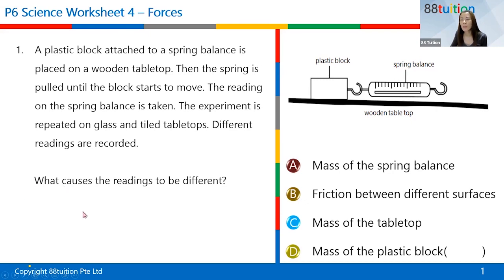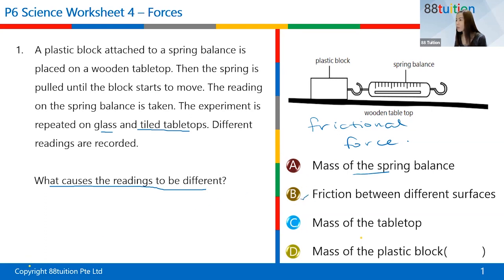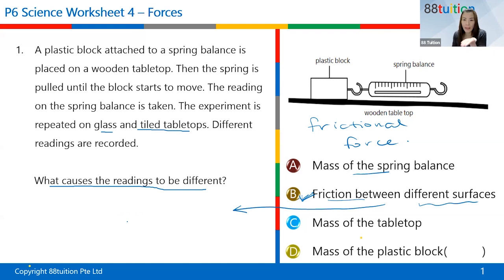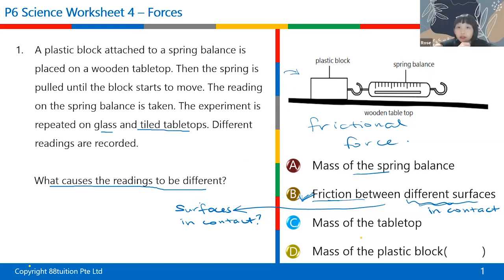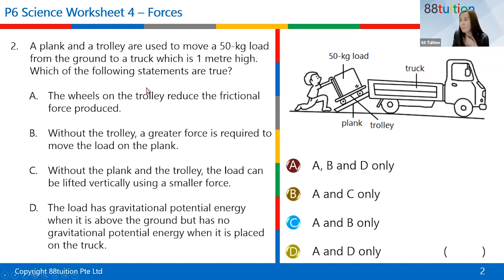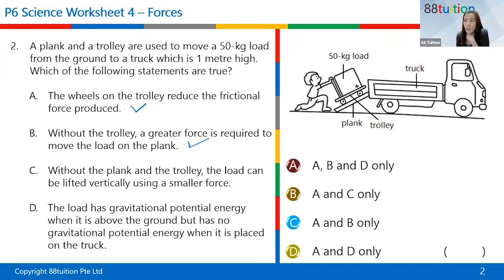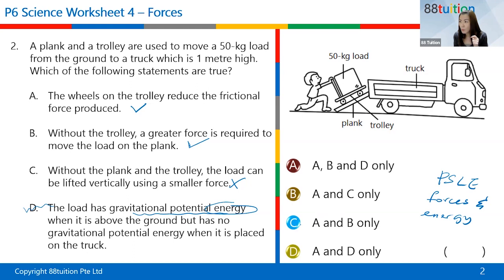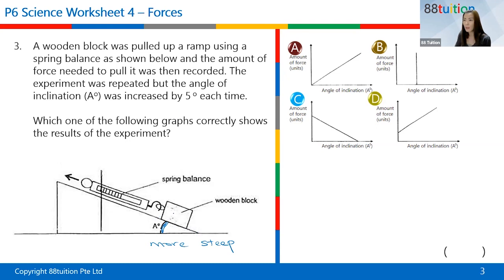P6 - Group C - Science - Tutorial 4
Highlights Of This Tutorial :

Revision Of Forces
• Magnetic Force
• Gravitational Force
• Elastic Spring Force
• Frictional Force